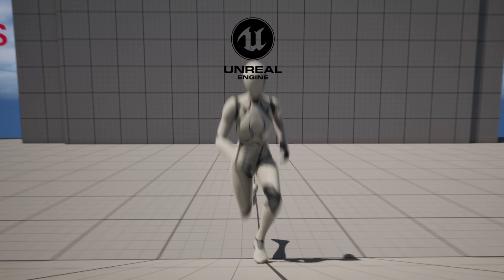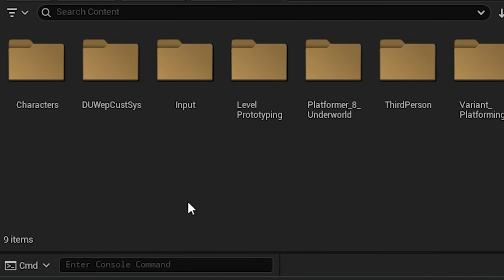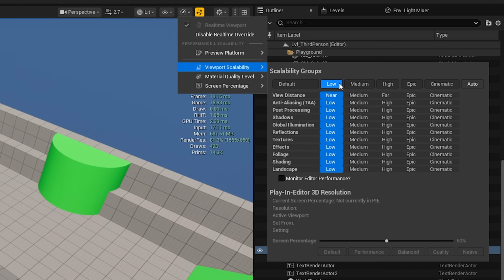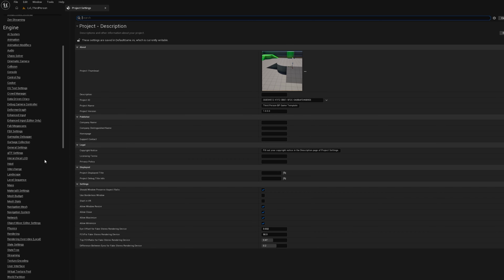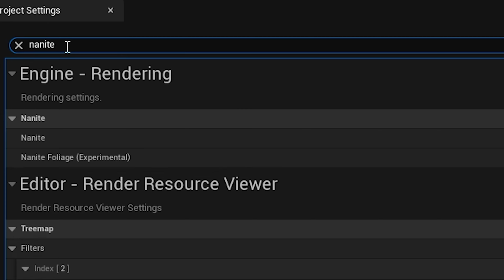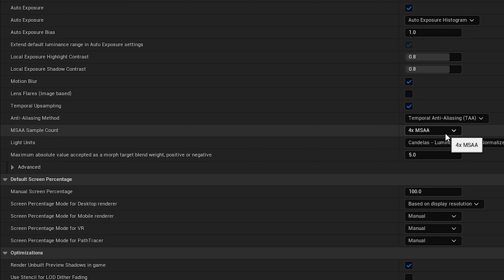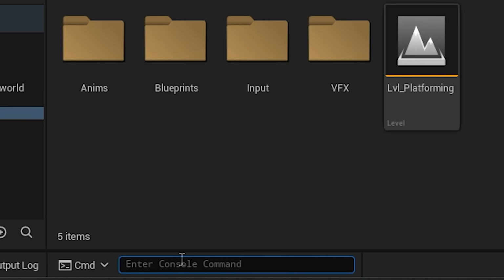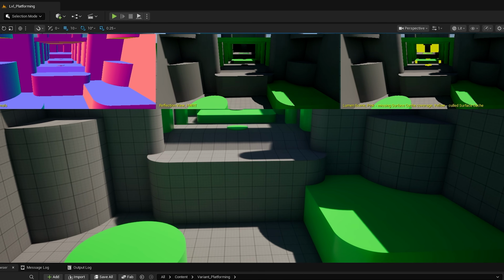Fix Low FPS in Unreal Engine 5 (UE5 Optimization Guide)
If your Unreal Engine 5 project is running slow, this video will help you fix low FPS quickly.

In this UE5 optimization guide, we cover:

• Engine Scalability settings
• Screen Percentage
• Lumen optimization
• Nanite usage
• Virtual Shadow Maps
• Reflections and Post Processing
• Texture Streaming Pool
• Useful console commands

You’ll learn how to improve performance without sacrificing too much visual quality.

This tutorial is perfect for developers working with Unreal Engine 5 who want better performance and smoother gameplay.